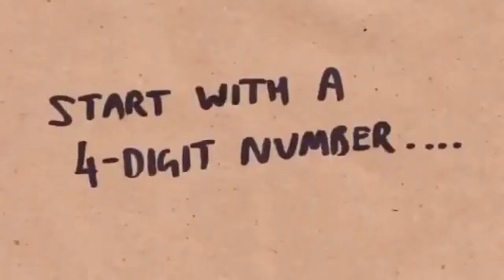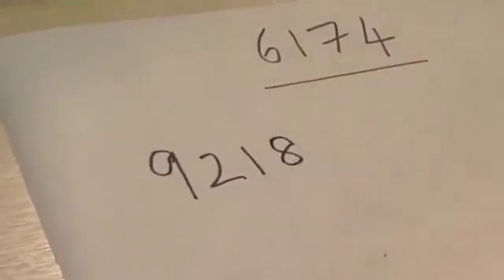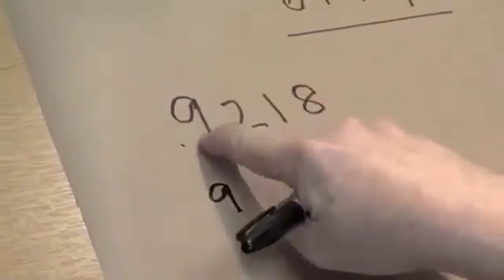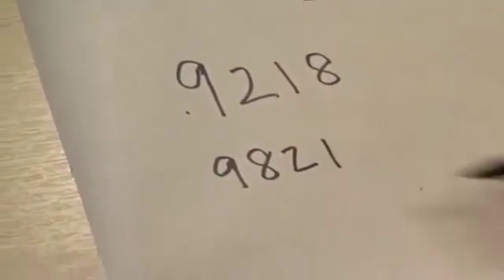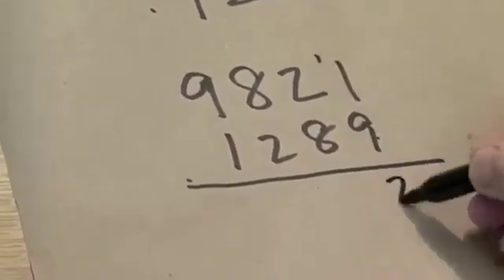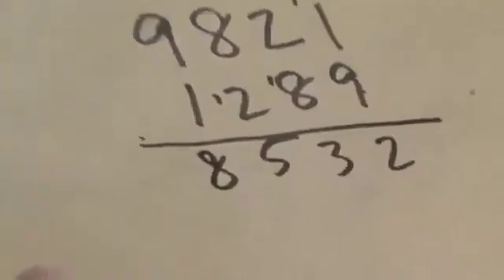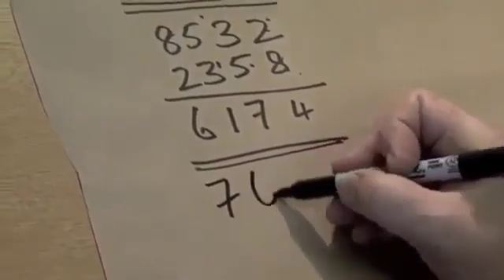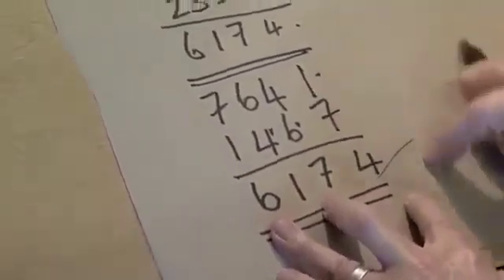Number Tricks 1 90